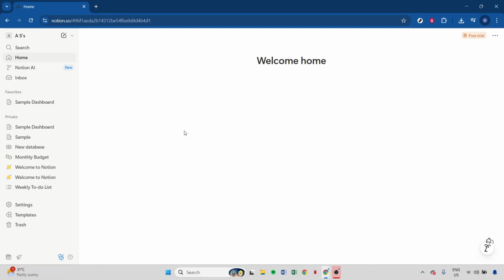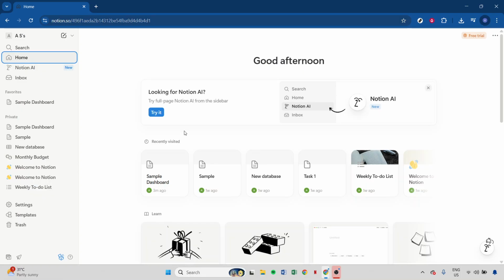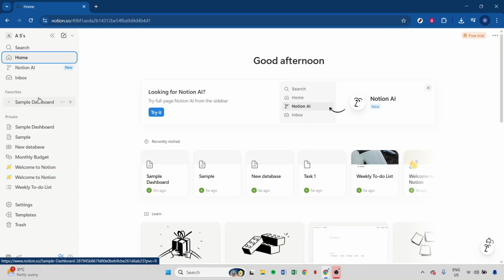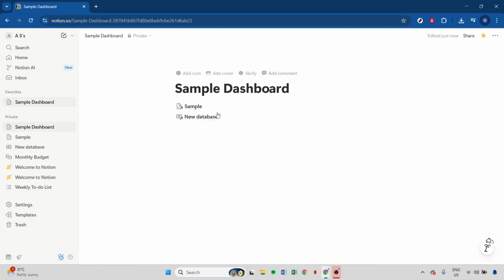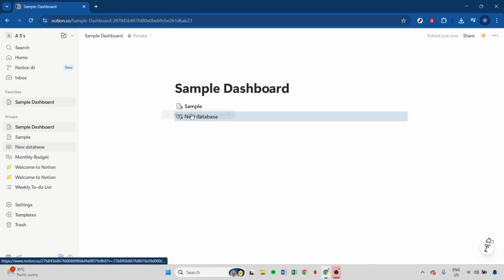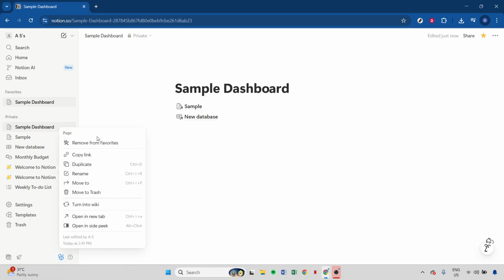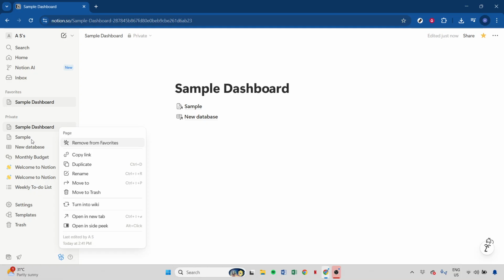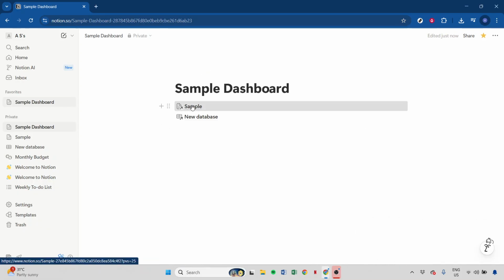How to Connect All Pages into a Sidebar in Notion (Navigation)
Want to organize your Notion workspace efficiently? In this video, I’ll show you how to connect all pages into a sidebar in Notion, so you can navigate your workspace quickly and easily.

👉 In this video, you’ll learn:

How to set up a sidebar for all pages in Notion

Step-by-step instructions to link pages and databases

Tips for organizing your workspace for faster navigation

Best practices to keep your Notion workspace clean and efficient

Follow this guide to improve your productivity and make your Notion workspace easier to navigate.